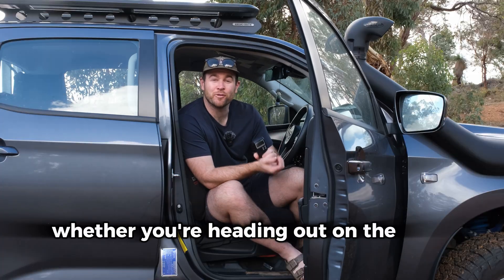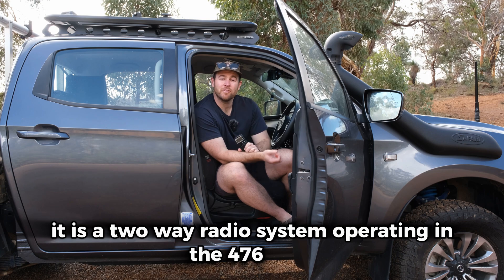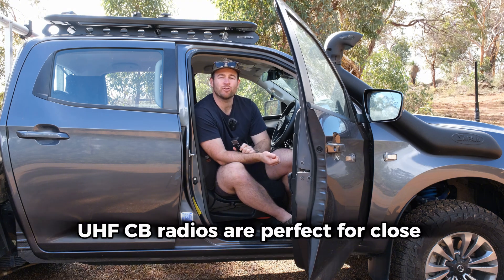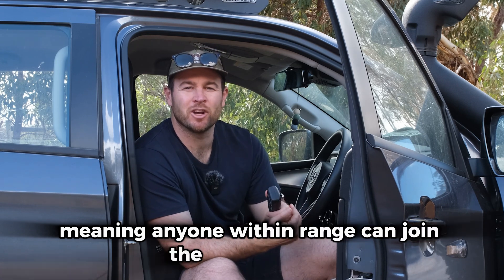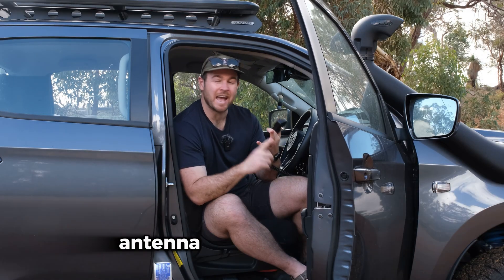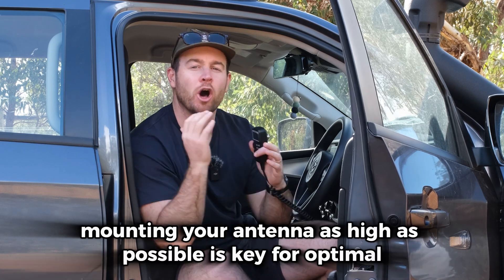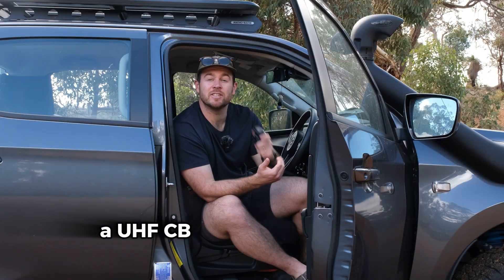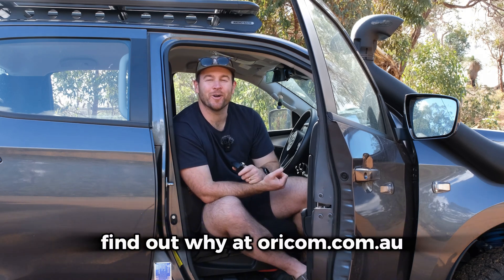Oricom FAQ - What is a UHF CB Radio?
What exactly is a UHF CB radio?

UHF stands for Ultra High Frequency, and CB means Citizens Band. It’s a two-way radio system, operating in the 476.4250 to 477.4125 MHz range.

This range is divided into 80 channels, and the best part? No ongoing fees. It’s free communication, perfect for any outdoor activity.

But what does UHF CB mean for you in real life? Well, the UHF radio frequency is public, meaning anyone within range can join the conversation.
That’s why it’s important to keep it clean. Be respectful and courteous while communicating – it’s a shared space!

So, how far can your UHF CB radio transmit? Well, there’s no one-size-fits-all answer. The range depends on a few factors like power output, antenna height, and terrain.

Since UHF radios rely on line-of-sight, the higher your antenna, the better your range. The more elevated your antenna, the clearer your communication, especially on rugged terrain.

Mounting your antenna as high as possible is key for optimal performance.
Just remember, Oricom UHF CB radios are approved for use in Australia and New Zealand only. They may work in other countries, but they might not meet local regulations and could cause interference and incur penalties.
So, whether you're off-road, touring, working or out in the bush, a UHF CB radio is your reliable communication tool, ready to go wherever your adventure takes you.

Oricom is 100% Aussie Owned, with over 22 years of experience delivering trusted and innovative products. Over 5 million Aussies rely on and love Oricom products. Find out why at Oricom.com.au